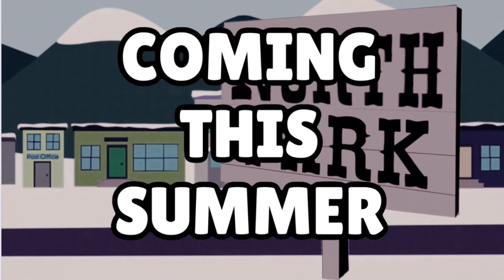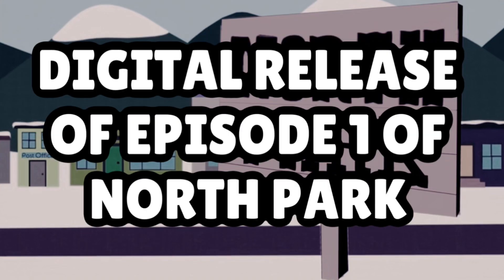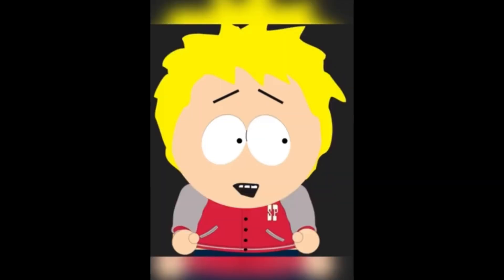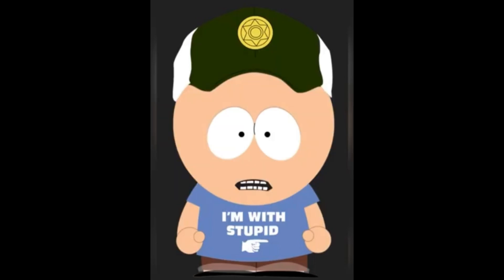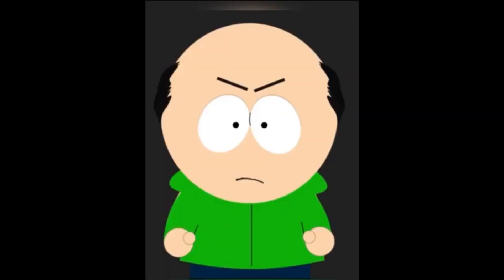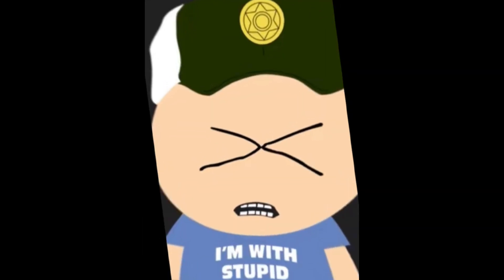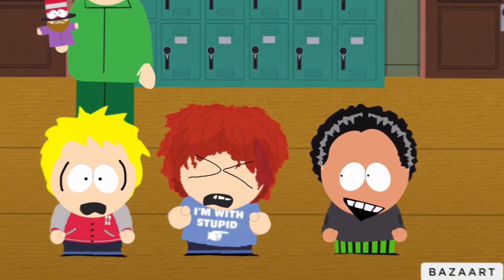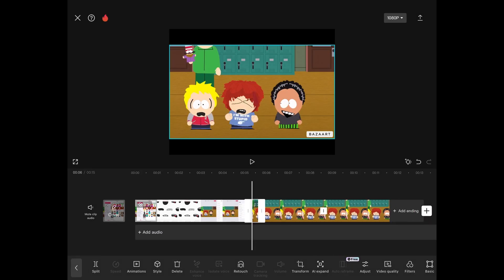North Park S4 Ep 14 leak (1 year anniversary special commercial)